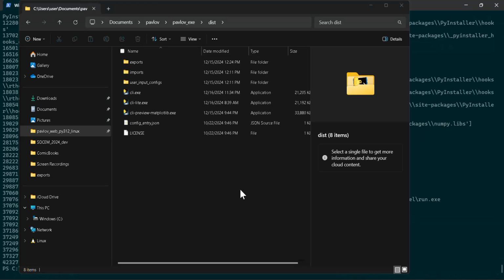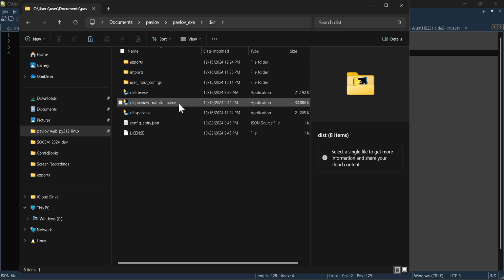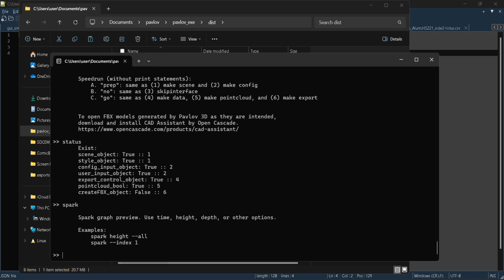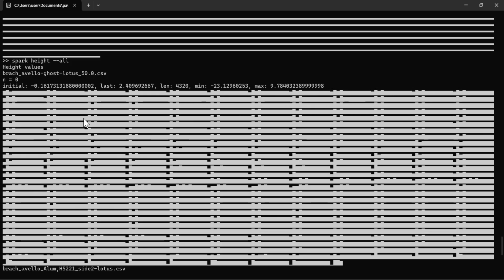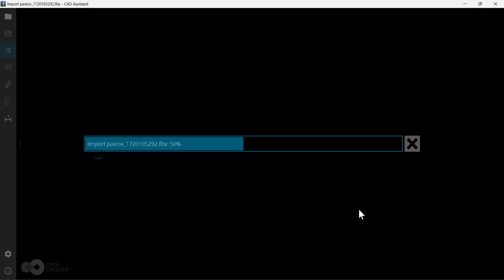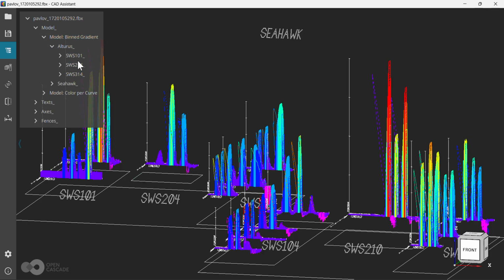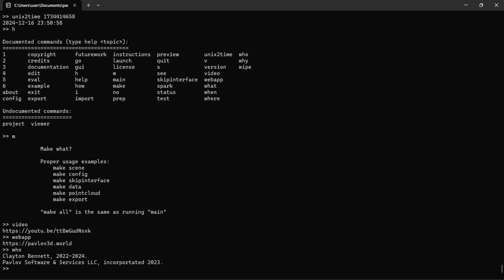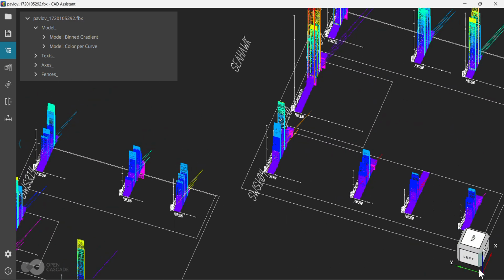Command Line Interface Upgrade: A Sparklines Use Case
In this video, I demonstrate my use of the Python sparklines library. I also provide context by discussing my software project, Pavlov 3D.

For me, the purpose is troubleshooting and quick gut-check data visualization.

Something i did not mention in the video: You can zoom in and out to change the scale of your sparklines. The major limitation in a command prompt implementation is that each data point needs a cursor space. Try control-minus and control-plus.

Thank you for taking an interest in the Pavlov Project.